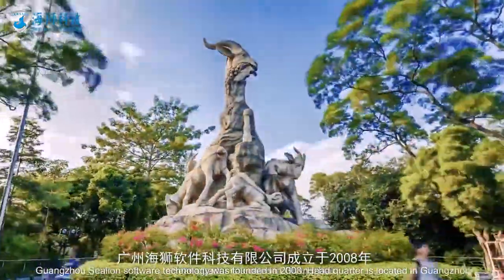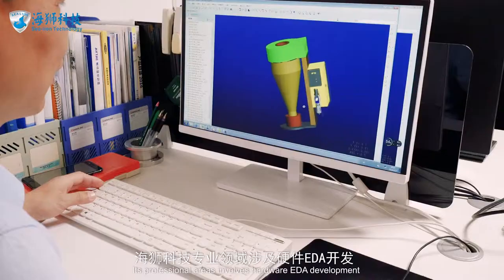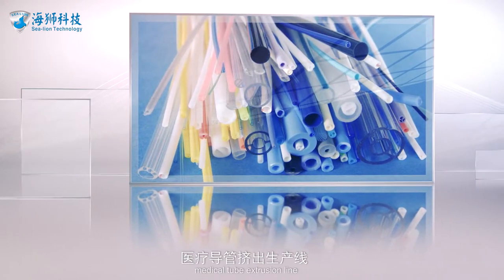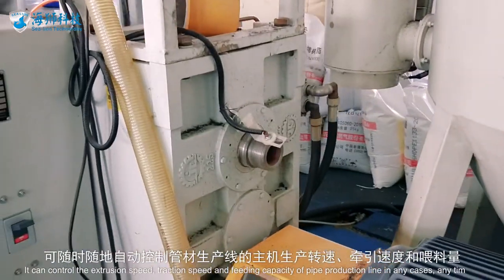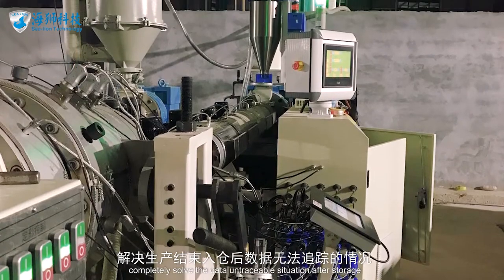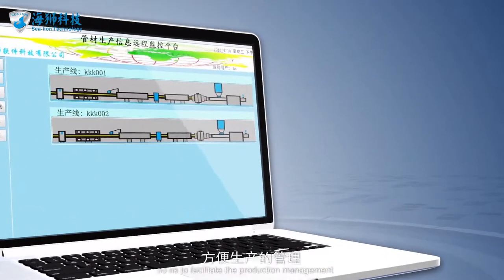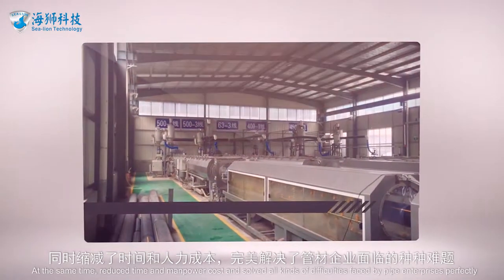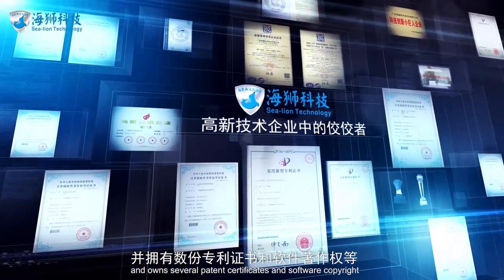SEALION GRAVIMETRIC CONTROL SYSTEM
SEALION Gravimetric control system, ultrasonic online thickness measuring system